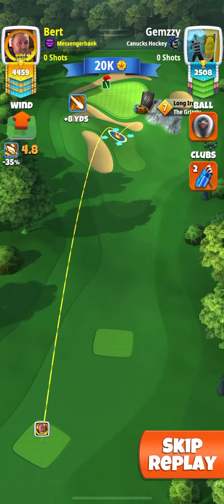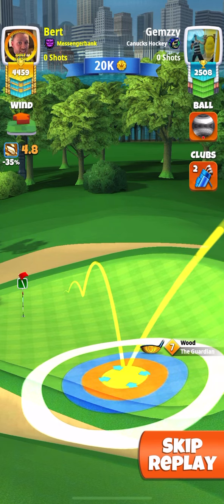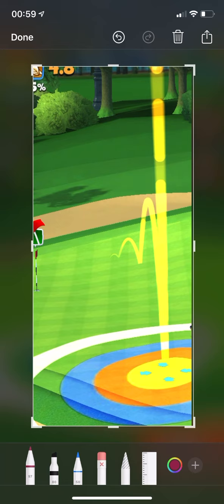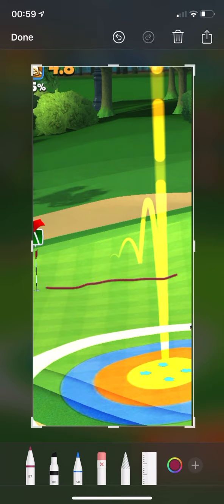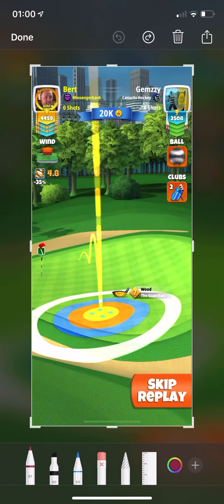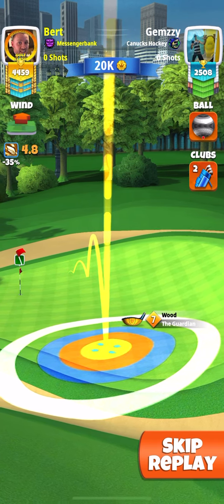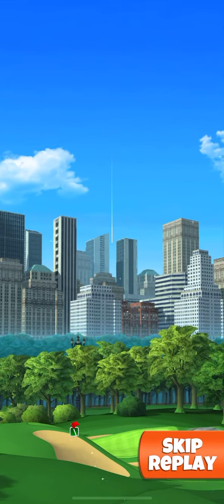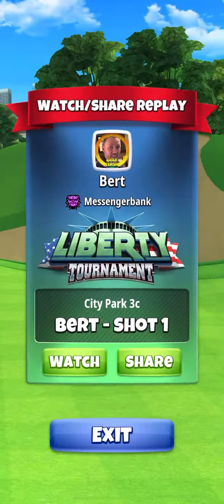Liberty Tournament Hole 8 Pro